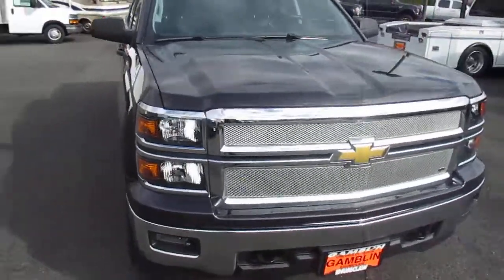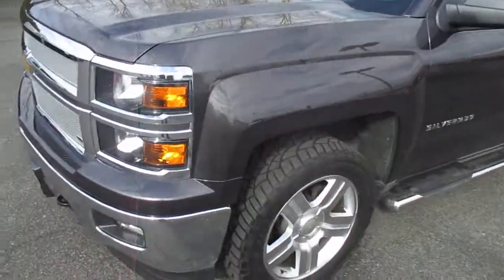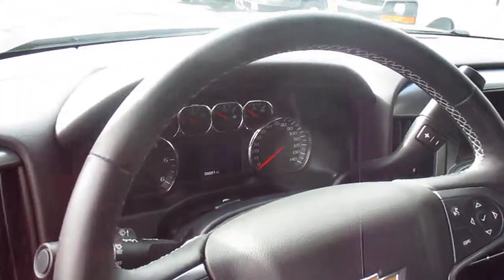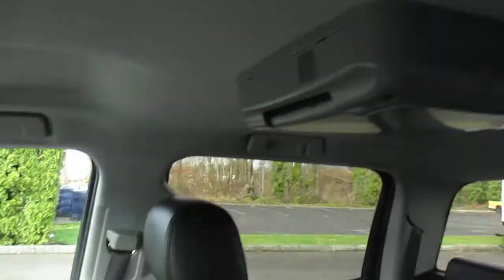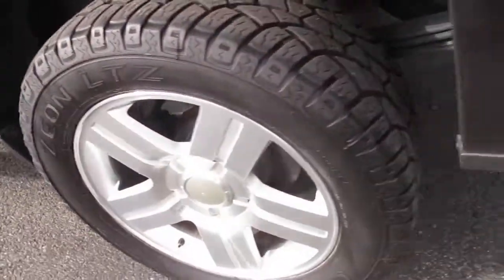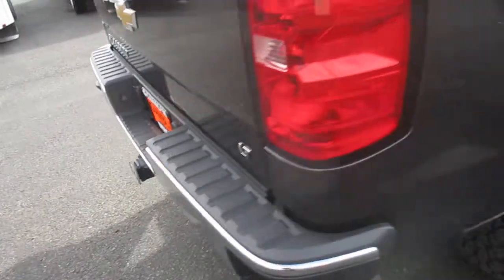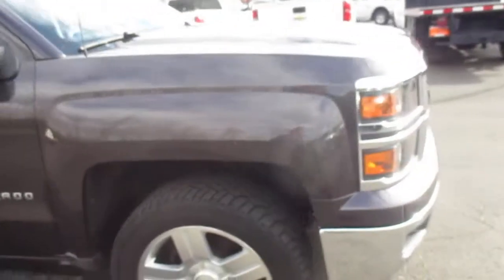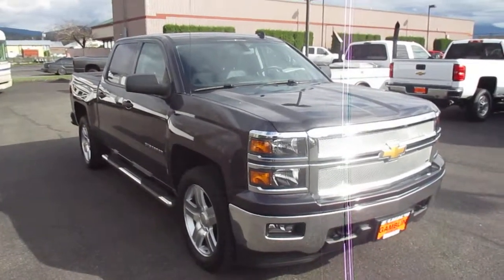SOLD - 2014 Chevrolet Silverado 1500 Crew Cab Short Bed LT 4WD - Kent Tacoma, WA 17125A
Local Trade In. 1 Owner. We Have The Service Records. This 2014 Chevrolet Silverado 1500 Crew Cab Short Bed LT 4WD comes equipped with TOWING PACKAGE, BED LINER, LEATHER INTERIOR, FIXED RUNNING BOARDS, NAVIGATION SYSTEM, ENHANCED AUDIO SYSTEM and TRAILERING EQUIPMENT. This Tungsten Metallic Silverado comes with the ALL STAR PACKAGE which includes 18 INCH WHEELS, POWER DRIVER SEAR ADJUSTER, dual zone climate control, remote vehicle start, touch screen infotainment system and power outlet. Drive safely with frontal, side impact, driver, front passenger, head curtain and seat mounted airbags.  Make parking a breeze with a back up camera.  Drive with peace of mind with OnStar on board.  This Silverado is fitted with 5.3L V8 matched up with a 6 speed automatic transmission, which produces 355 horsepower, while also being paired up with a 3.42 rear axle ratio.  Other options include STABILITRAK, keyless entry, CUSTOM bumper, cruise control, SIRIUS XM SATELLITE RADIO, BLUETOOTH wireless, and hydraulic lift gate.  Art Gamblin Motors takes trade- ins, paid for or not, and we will pay TOP DOLLAR for your trade-in. Save hundreds with LOWER SALES TAX! Our sales tax is almost 1% lower than most King County car dealers and over 1/2% lower than most Pierce County dealers. Our average new vehicle owner, without a trade-in, saves over $350 in sales tax verses Puyallup, Auburn, Renton and Seattle. Options, pricing and availability subject to change. Every effort is made to make sure the vehicle model and options are correctly described, but errors can occur. Customers are responsible to verify vehicle content and description before they buy. Dealership is not responsible for errors in description or content. Art Gamblin Motors has been a trusted family owned and operated dealership in Enumclaw, WA for 45 years. Google us and check out our reviews to see why you should do business with Gamblin Motors. All vehicles are one of each. Sale Price does not include sales tax, license and a negotiable $150 Documentary Service Fee may be added to the sale price or capitalized cost. HABLA ESPANOL!